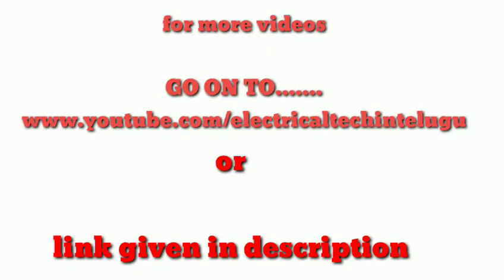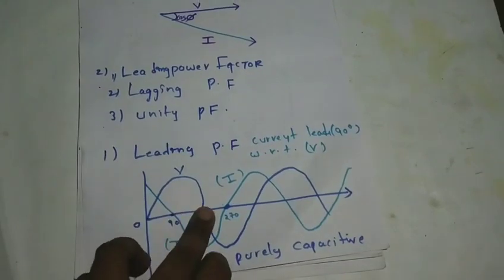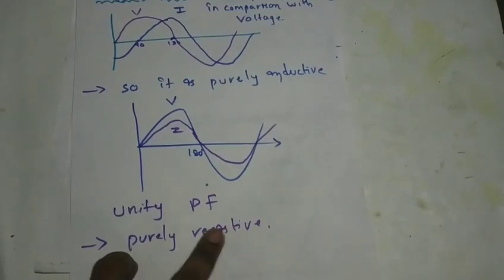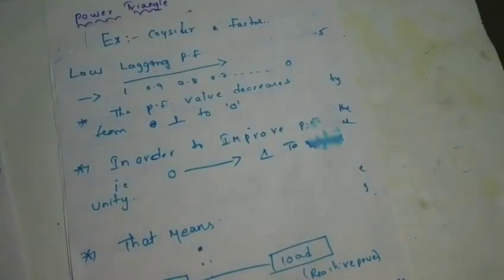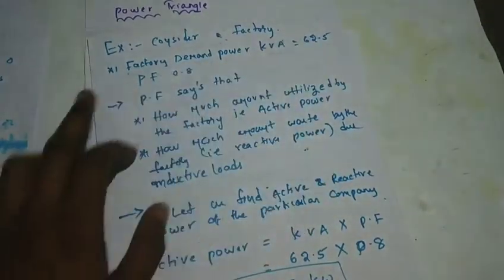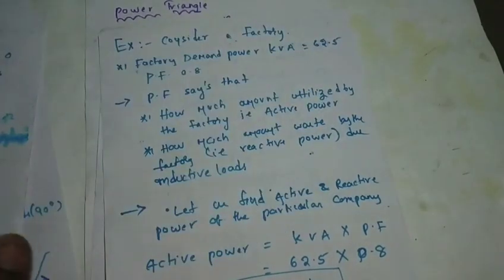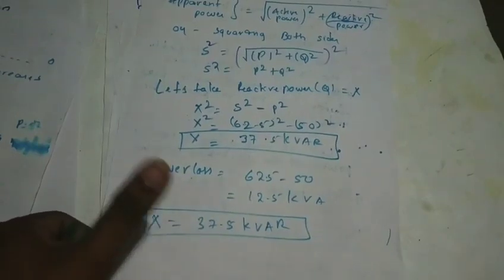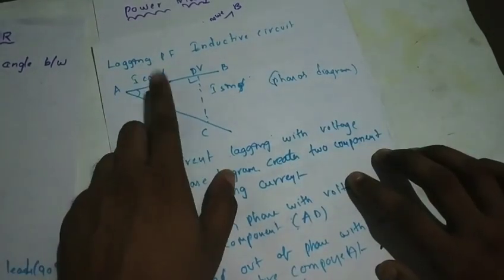What is power factor in telugu 2019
Hi friends in this video u will learn about power factor completely in telugu 2019